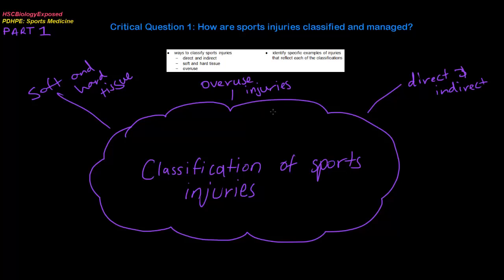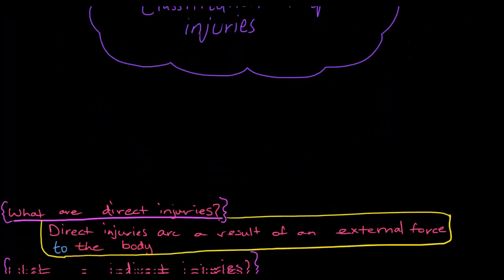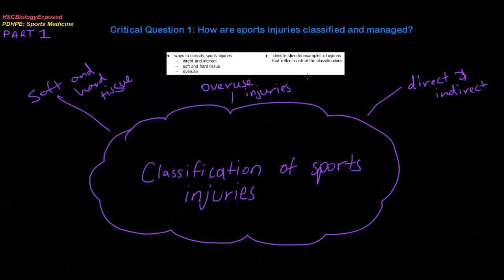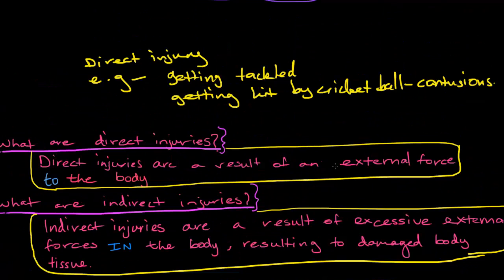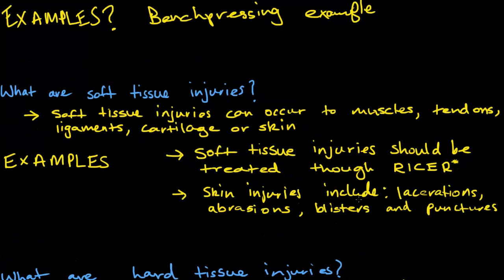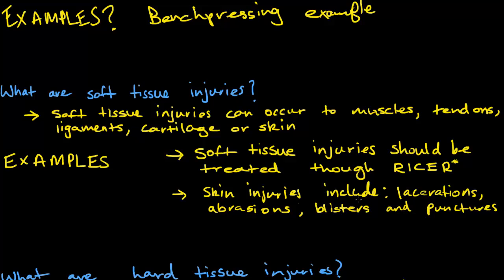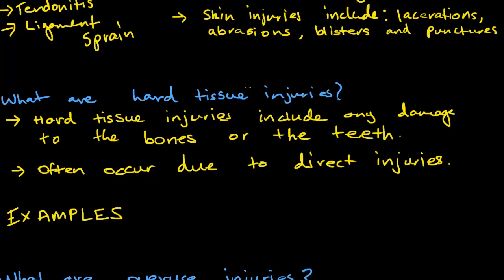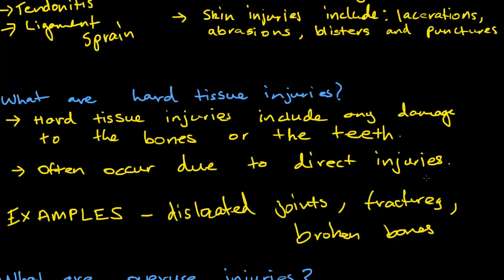PDHPE CQ1: Ways to classify sports injuries - Sports Medicine - Classification and Management - HSC